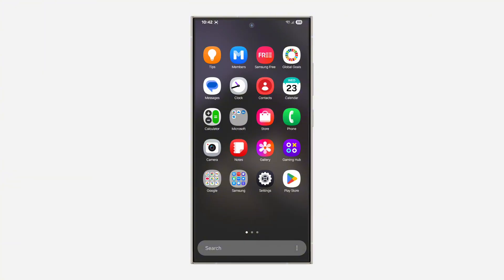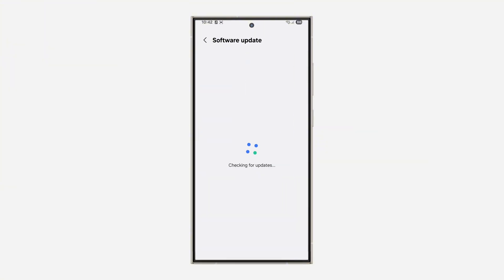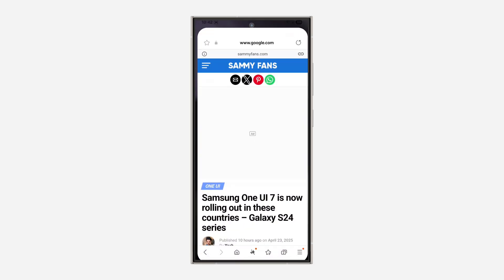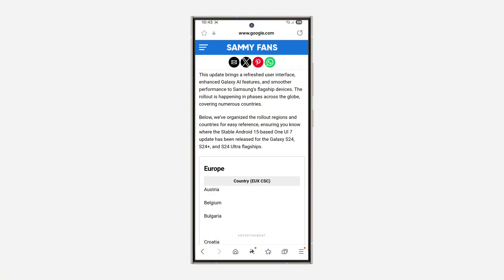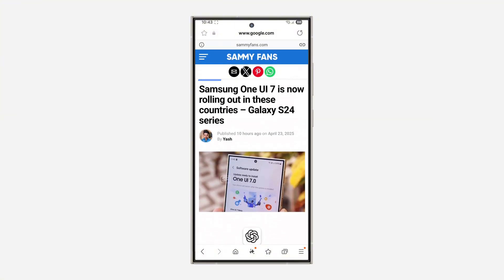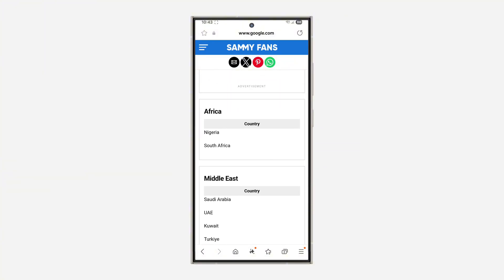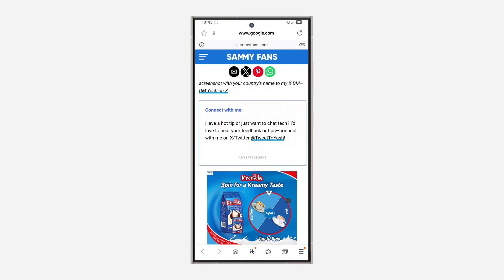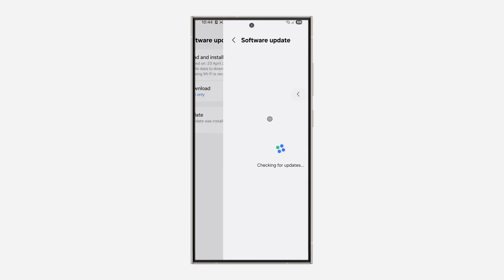How to FIX One UI 7 Not Showing on Samsung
One UI 7 will begin rolling out on April 7, expanding to more Galaxy smartphones and tablets in the following weeks,9 including the Galaxy S24 series, Galaxy S24 FE, the Galaxy S23 series, Galaxy S23 FE, Galaxy Z Fold6 and Z Flip6, Galaxy Z Fold5 and Z Flip5, the Galaxy Tab S10 series and the Galaxy Tab S9 series

Learn samsung one ui 7 update not showing and how to download samsung one ui 7 update and samsung one ui 7 update not showing problem or how to fix one ui updates not showing on samsung galaxy! in this video.

How2Guides